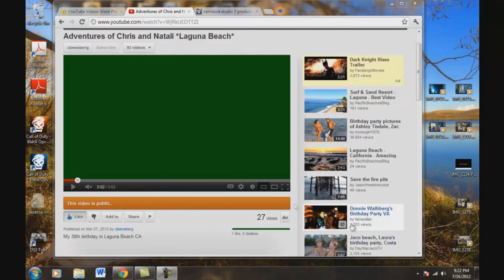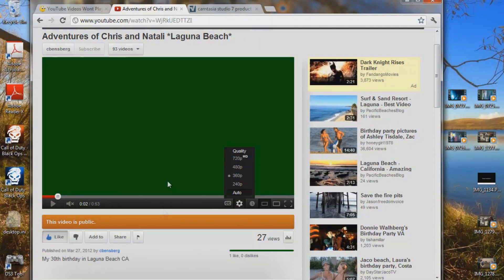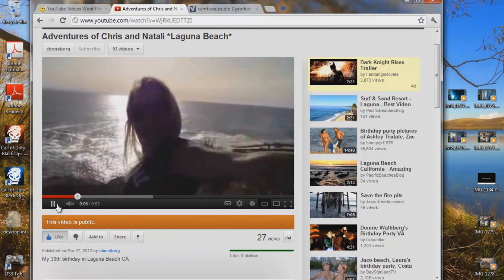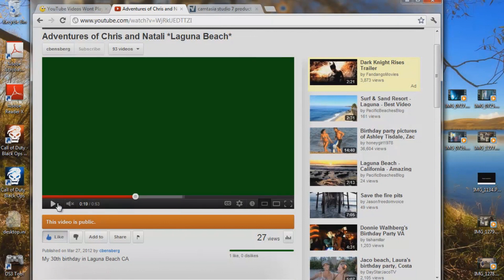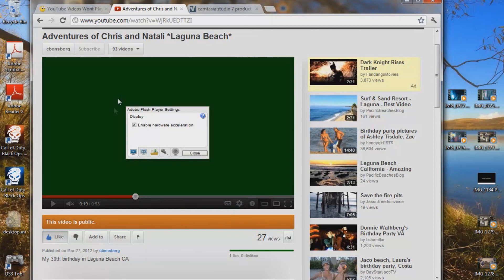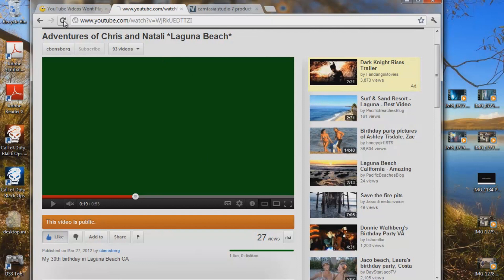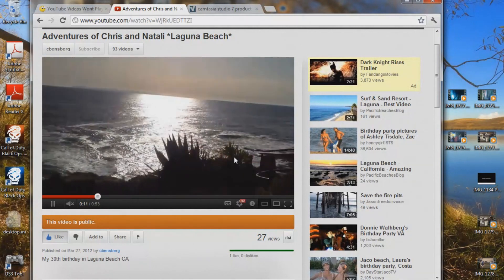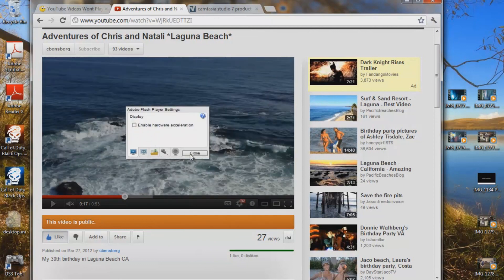YouTube Green Screen Playback Problem FIX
Thank you coffee keeps me making great videos:
Bitcoin Send Here: 1EbhbFNx5Er3xbn9gJB7xr7NuNERzYzRfz
Ripple XRP Here: rG6MDJomMSnpiDNFjJXm6e5GsWCcg6REWb
FairCoin Here: fMU2dYDhj4MEDQ8Jkj83hnzbdMj4h1qHR7

YouTube PlayBack Problems
YouTube Green Screen Problems
I'm trying to watch a YouTube Video and all I get is a Green Screen

This video will help you fix the problem you have when trying to play HD videos on YouTube and all you get is a Green Screen.  My problem happened out of nowhere and I was stuck watching YouTube videos on 240, instead of 1080p or 720p.  I fixed this on a computer that has windows 7.  Should be the same process for other windows computers.  Best of luck enjoy.

God Bless